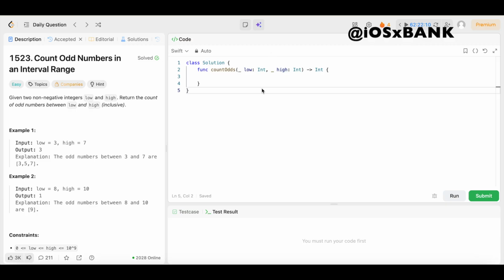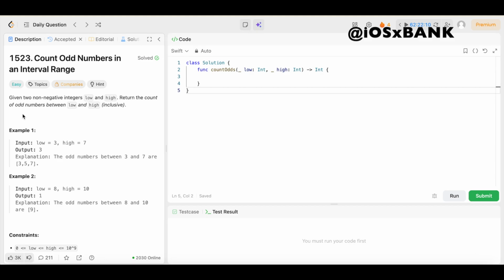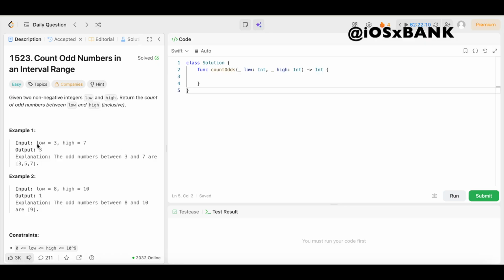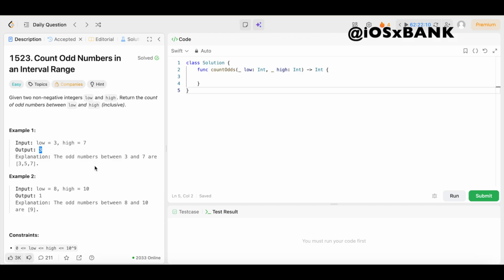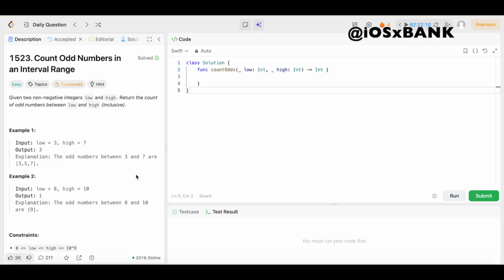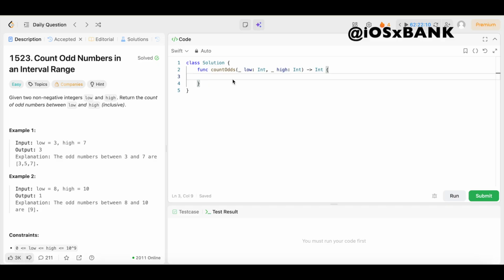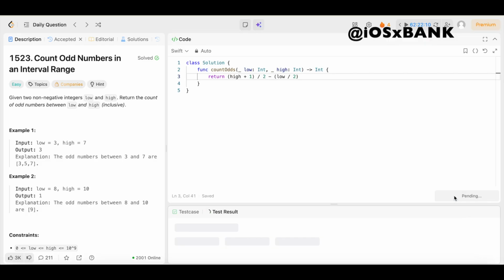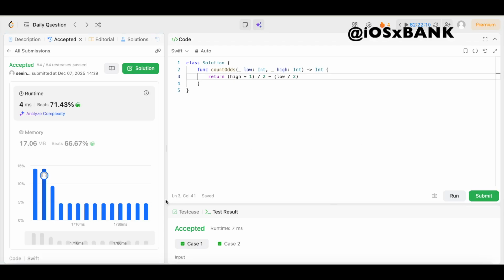Day 583: LeetCode Problem 1523 Count Odd Numbers in an Interval Range - Swift